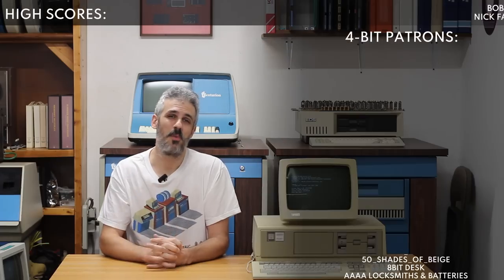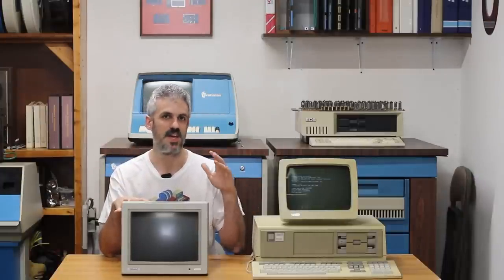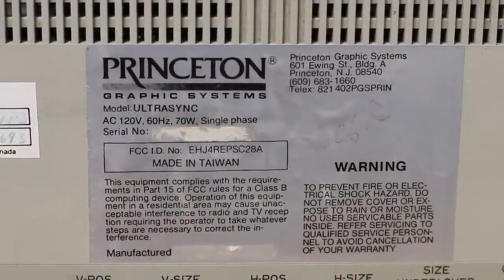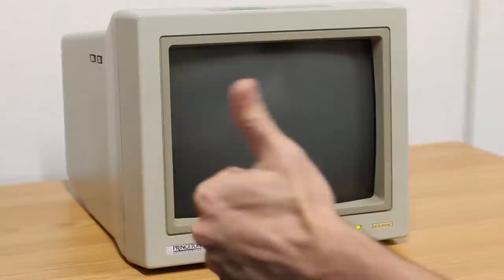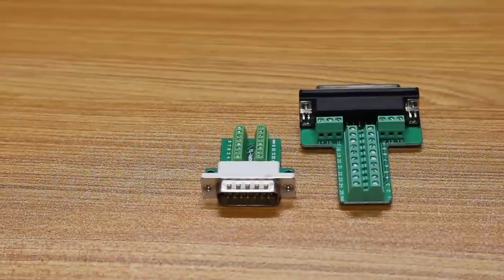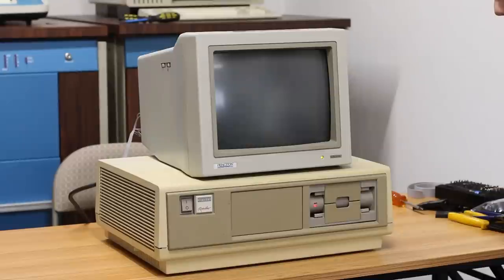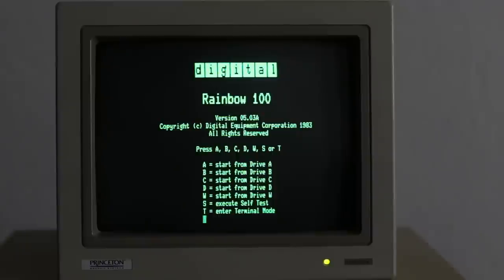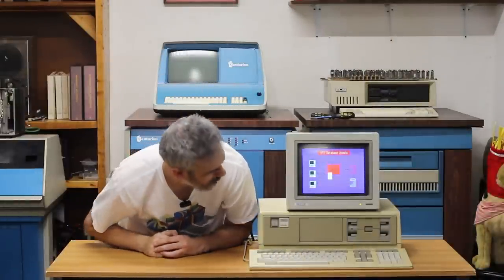Full Color Graphics in DOS on a DEC Rainbow!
The Rainbow is a bit of a misnomer in that out of the box, it isn’t actually capable of color graphics. However, there was a color graphics card available for the machine, and it just so happens this machine has one installed. But, color graphics do us no good if the monitor is purely monochrome. Enter the Princeton Ultrasync. Let’s see if we can hook this unknown monitor up to DEC Rainbow and get some colors going!

Chapters
0:00 Rainbow? More like Monochomebow, amiright!
4:26 Our comparison program
5:57 The Princeton Ultrasync
8:48 Reverse Engineering the DB25 pinout
11:50 Building the cable
13:27 Let’s give it a test
14:33 Can you use a computer blind? Sure!
16:48 Testing it proper
18:51 Nothing is ever this easy, but I’ll take it!
20:52 Koma-san!